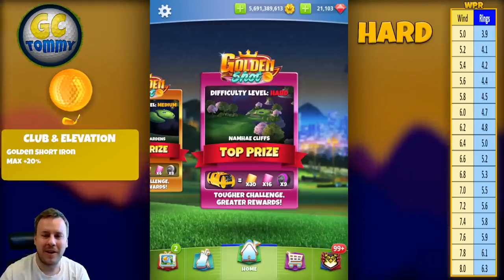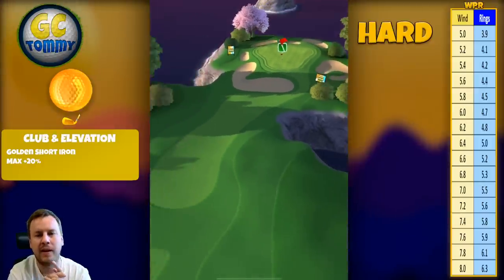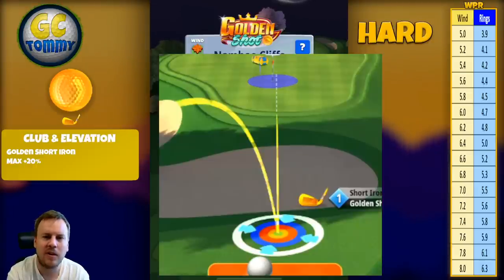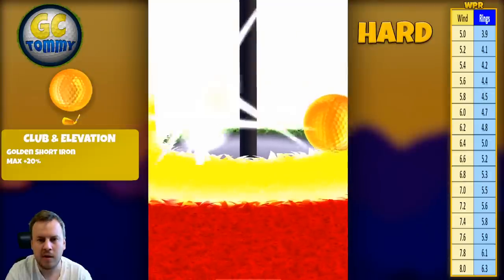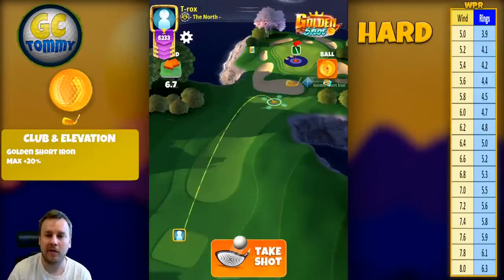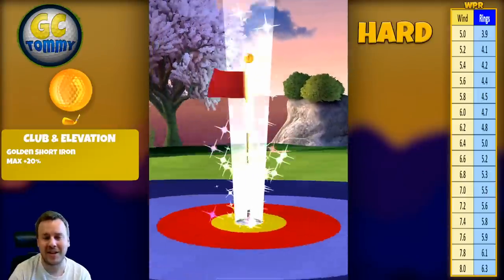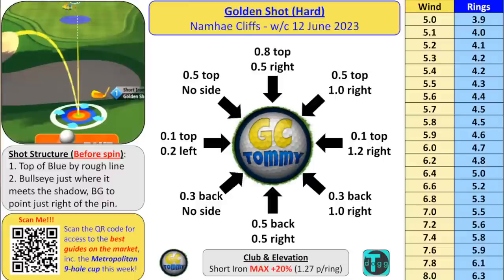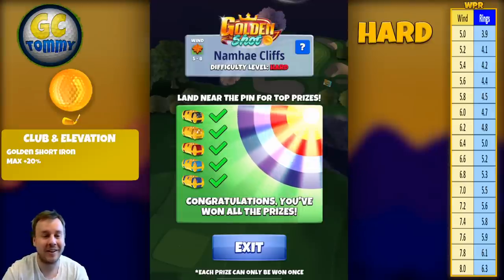Golden SHOT - Namhae Cliffs Edition *HARD* - 4 Shots (2HIO), GUIDE & TUTORIAL, Golf Clash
This is the Golden Shot guide for Hard and the Namhae Cliffs.